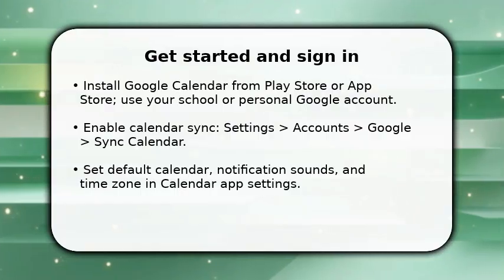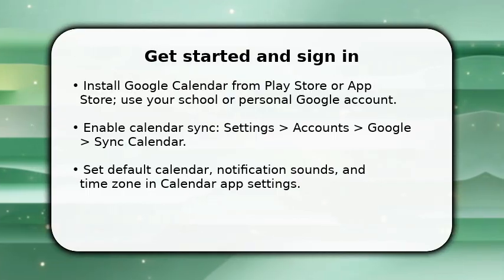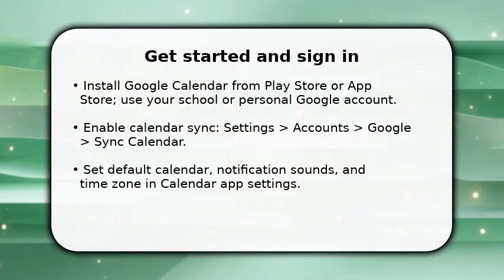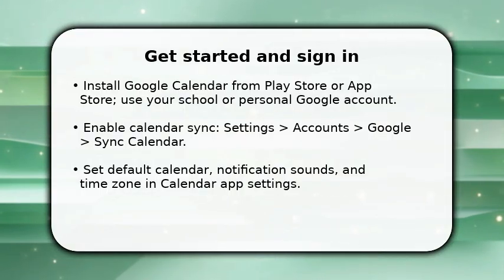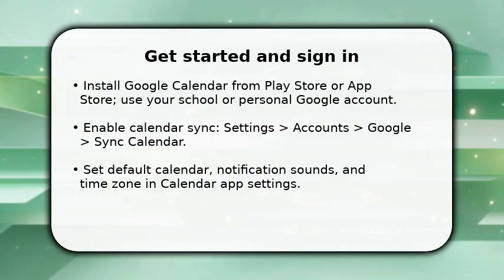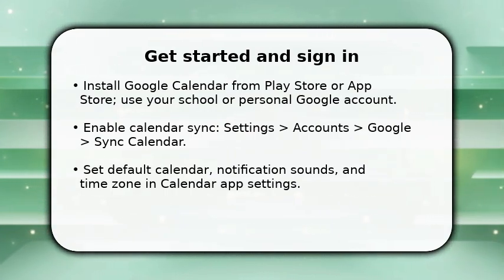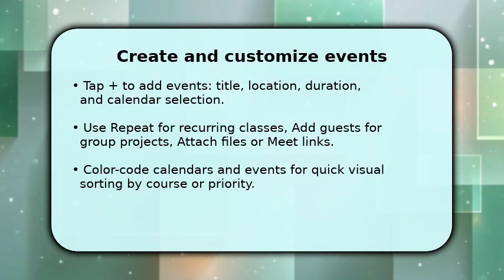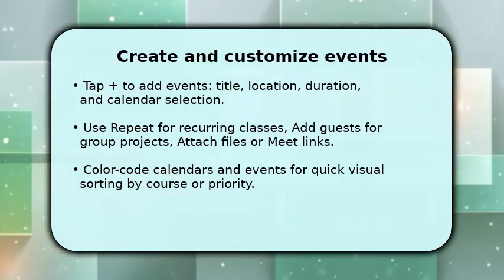How to Use Google Calendar for Students in Mobile - Step by Step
How to Use Google Calendar for Students in Mobile - Step by Step | 🔒 Surfshark VPN Deal — Stay private and secure. $1.99/mo + 3 Months Free ▸

Learn the essential steps for students to effectively use Google Calendar on mobile devices. This video guide simplifies calendar management, event scheduling, and reminder setup tailored specifically for academic life.

Google Calendar, Mobile Use, Event Scheduling, Reminders Setup, Academic Life Management, Calendar App Tutorial, Study Time Organization, Class Timetable Viewing, Deadline Tracking, To-Do List Integration